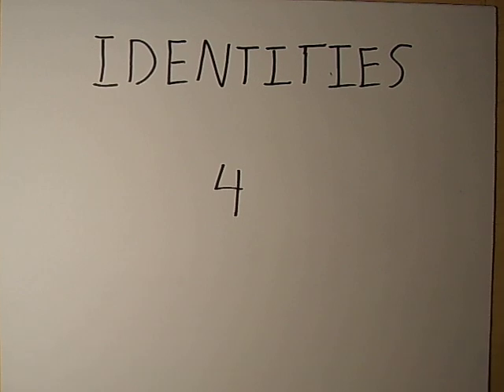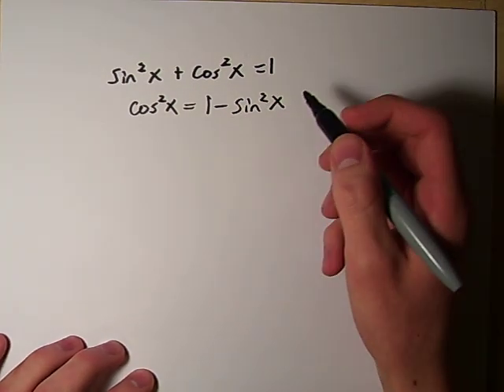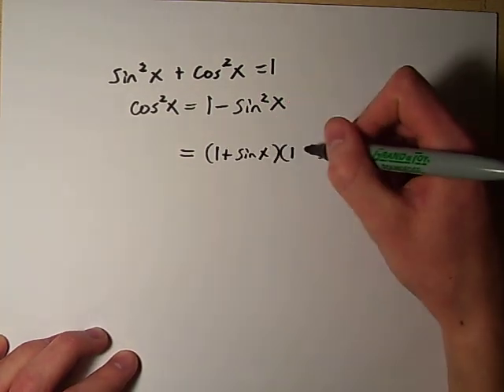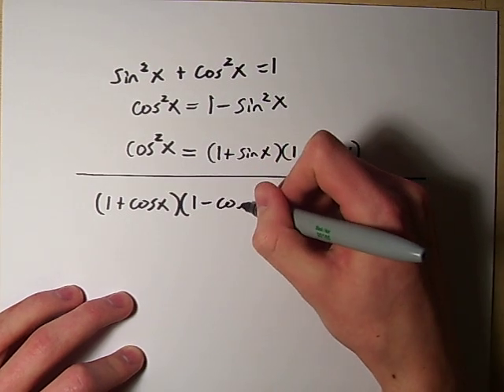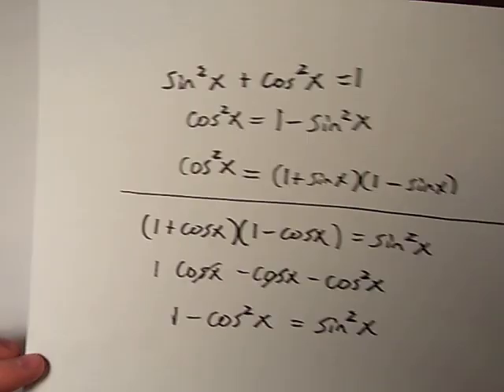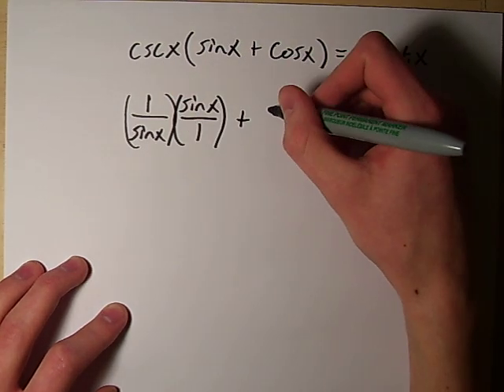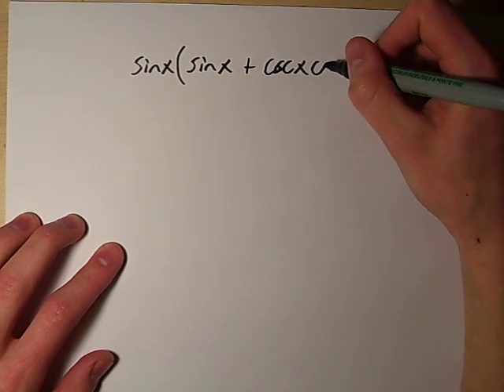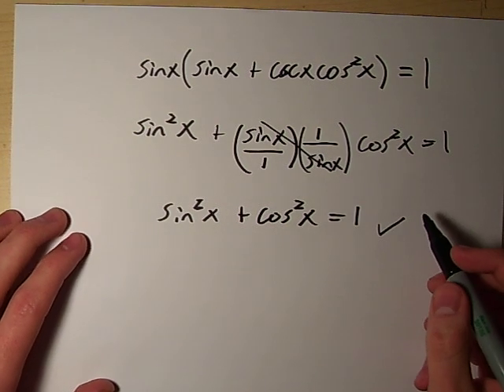Identities 4 - Factoring and Examples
Some notes on factoring identities by difference of squares.